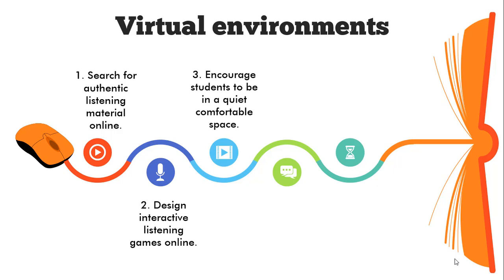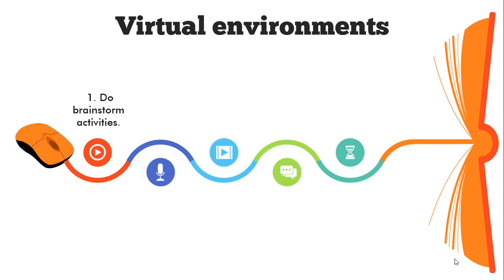Task4 - Designing Listening and Speaking Activities - Miguel L. Acuña C.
This video is for the course of Material Design,  UNAD.